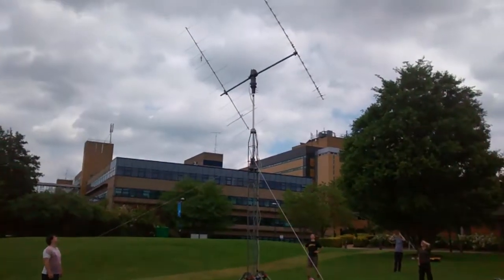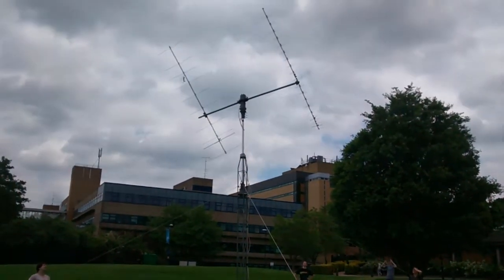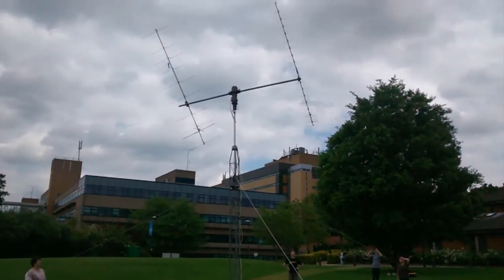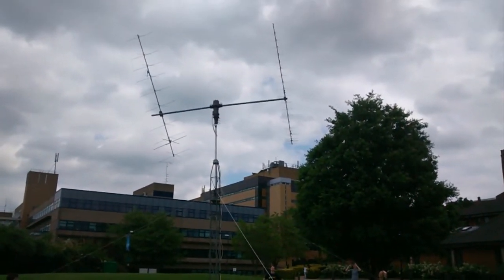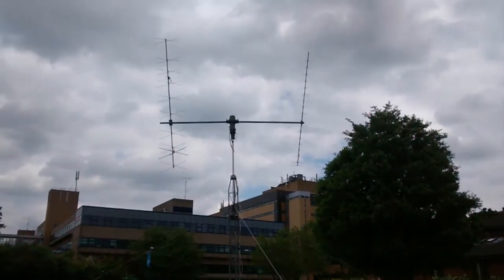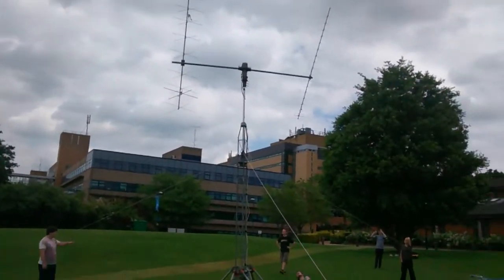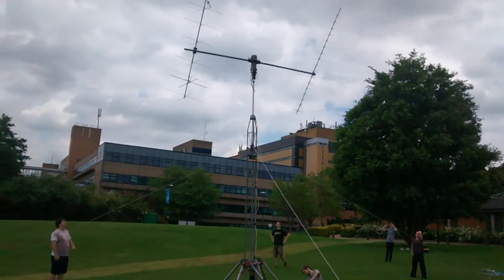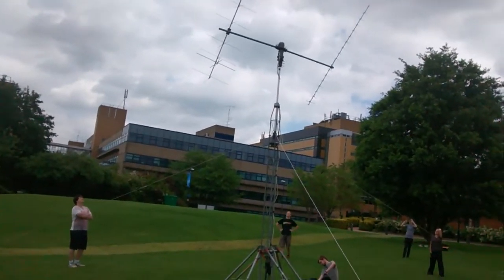University Of Surrey EARS - Summer Ground Station Rotator Test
Testing the azimuth rotation and antenna/guy rope clearance on the summer ground station.